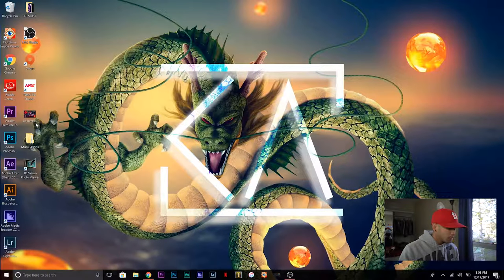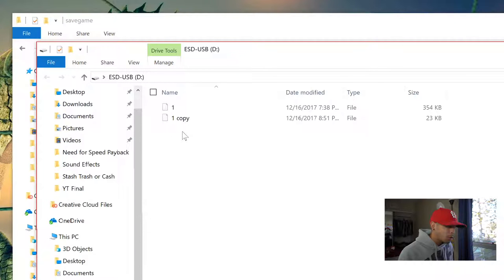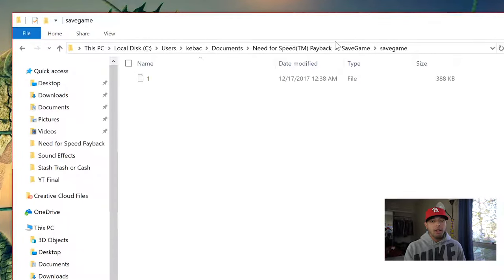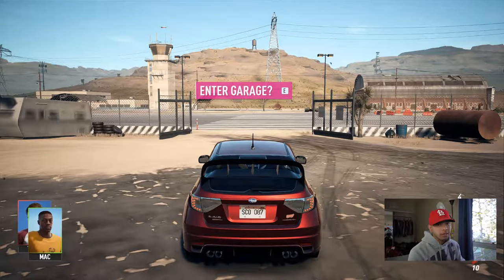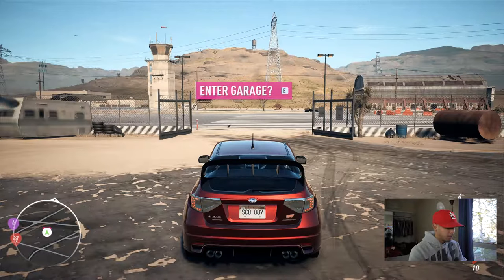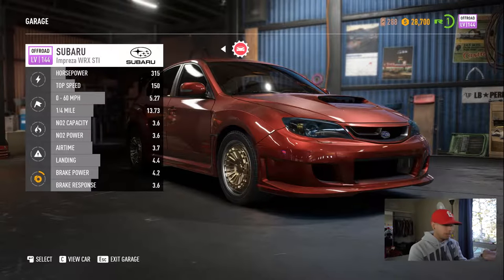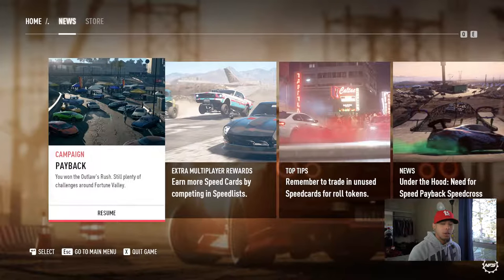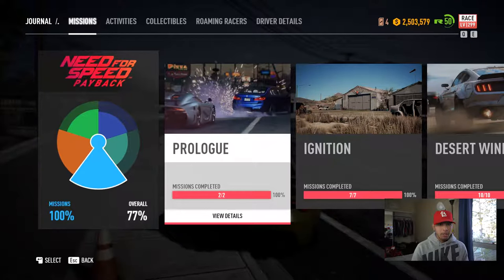Multiple Game Files | Need for Speed Payback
If you play Need for Speed Payback then you know you can't have multiple files.  I found a way to play multiple files for the game Need for Speed Playback on the PC.  I have no idea how to do it for the PS4 or Xbox.  ENJOY